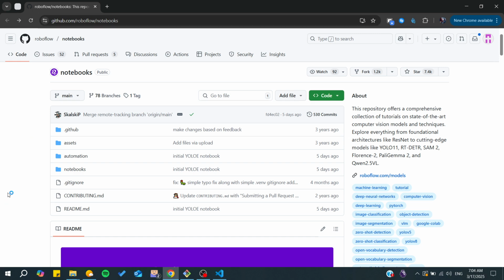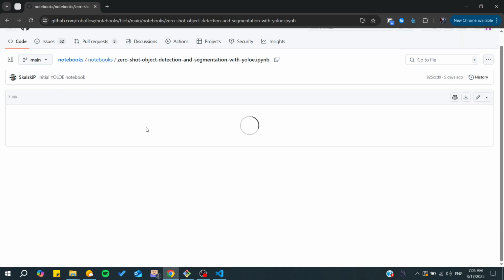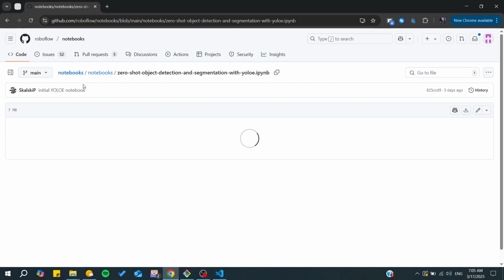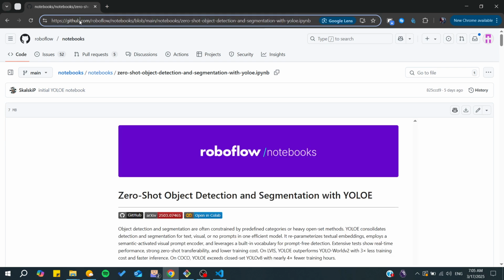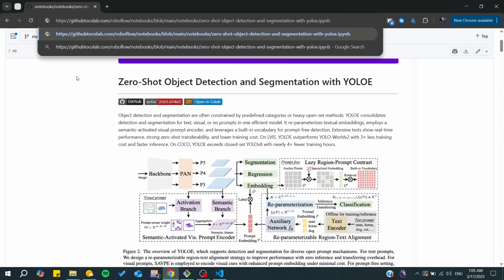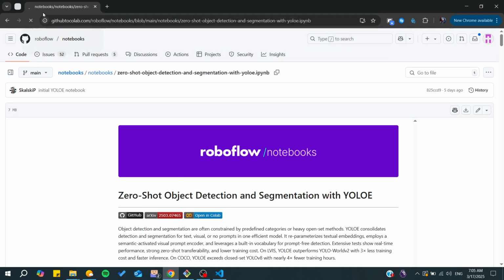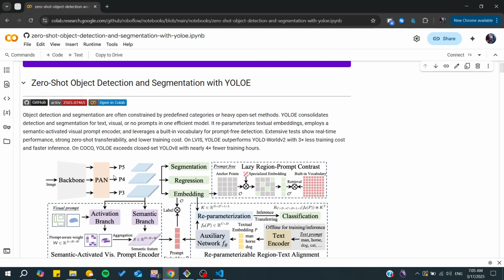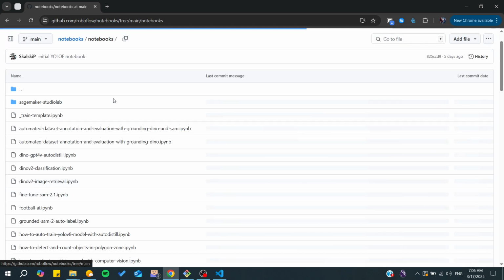How To Run GitHub Code In Google Colab Tutorial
Today we talk about run github code in google colab,how to run github code in google colab,google colab,google colab github integration,execute github code in colab